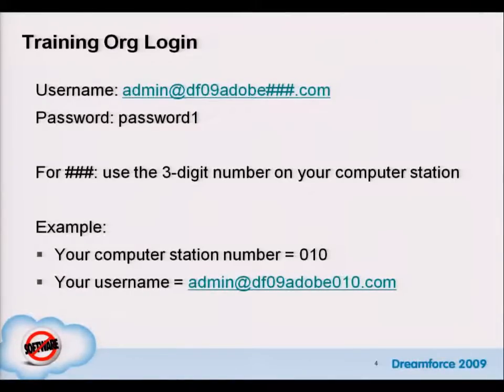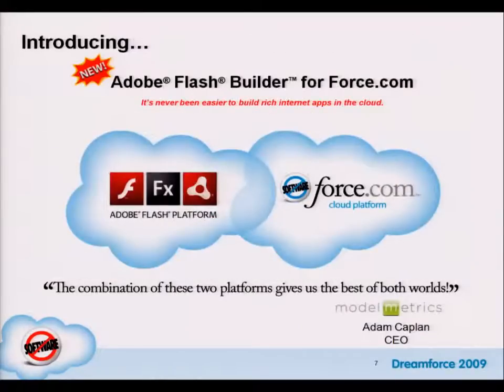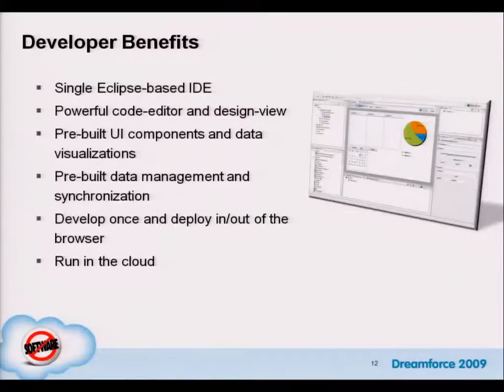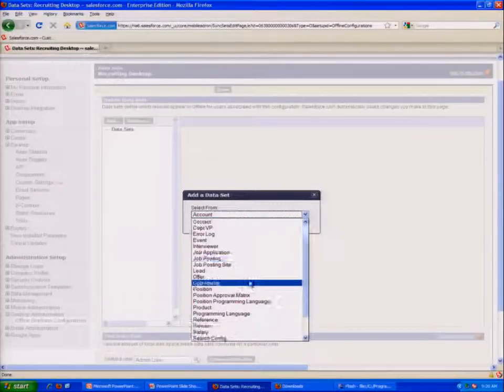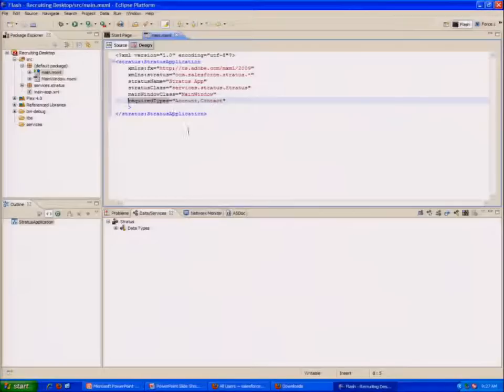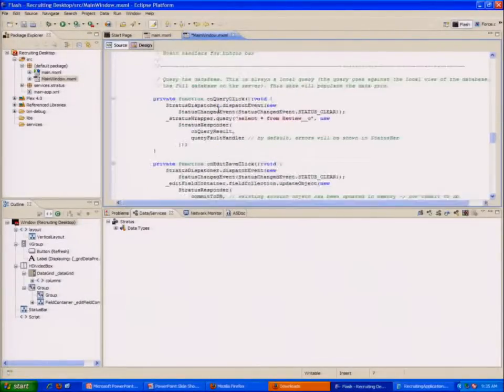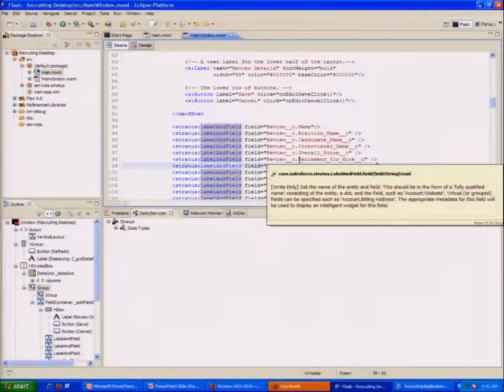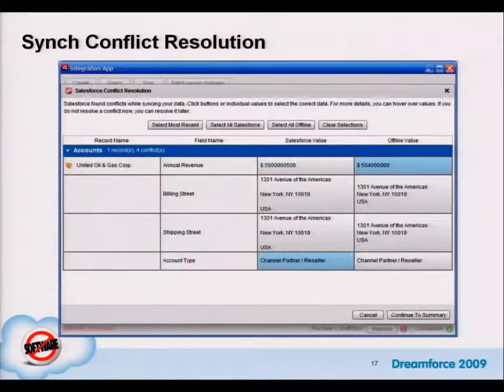Hands-On: Combining Force.com with the Adobe Flash Platform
Get hands-on with the latest Force.com platform technology. Learn how to bring the power of two development platforms—Force.com and Adobe Flash—to your projects!